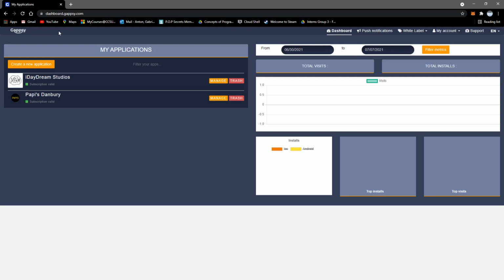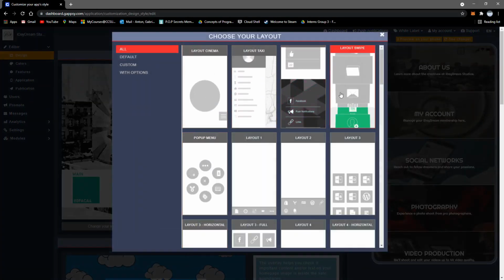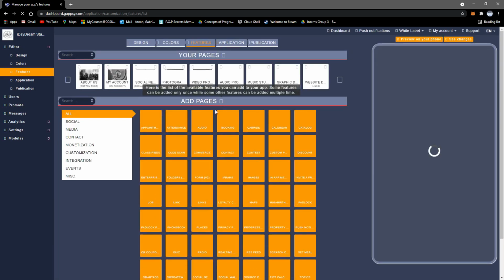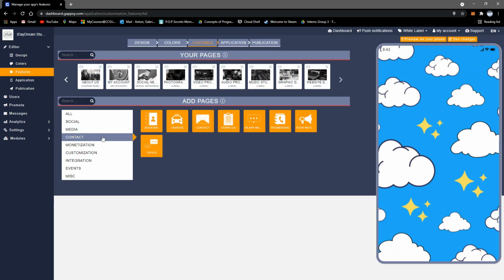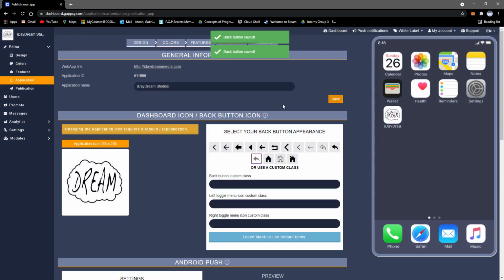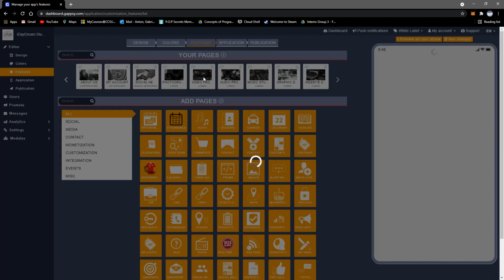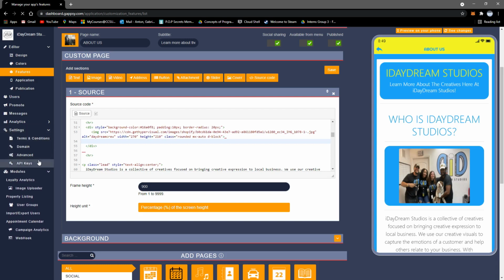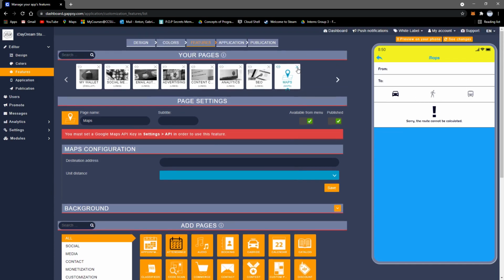Gappsy Tutorial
This is a tutorial for using Gappsy, the free mobile app builder that we used to launch the new iDayDream Studios app! The features include designing your homepage, adding menu items, and even integrating your own code!